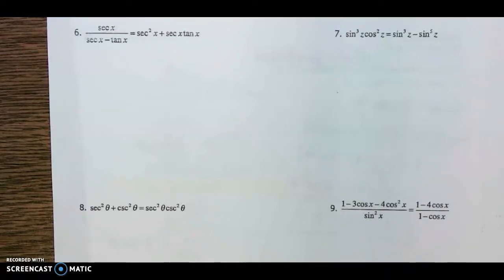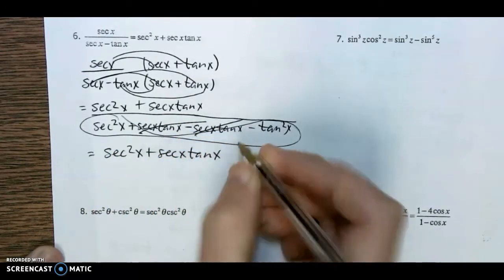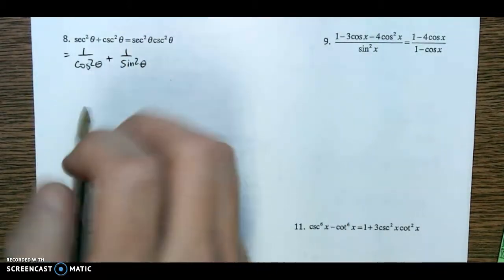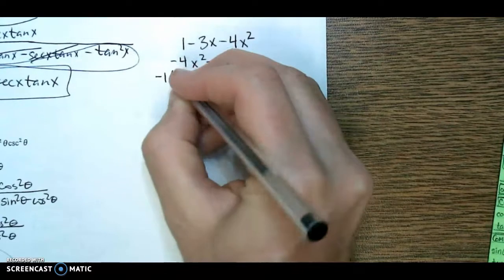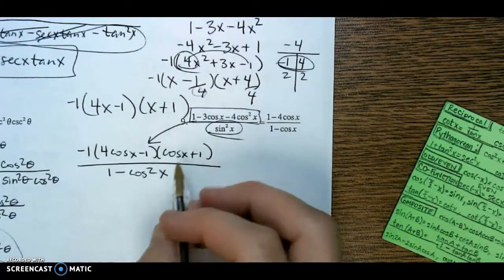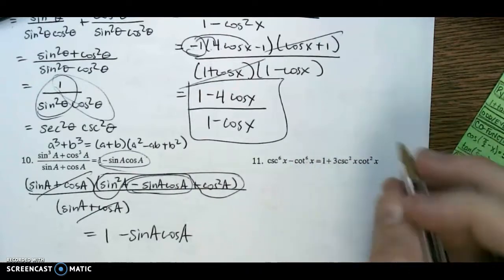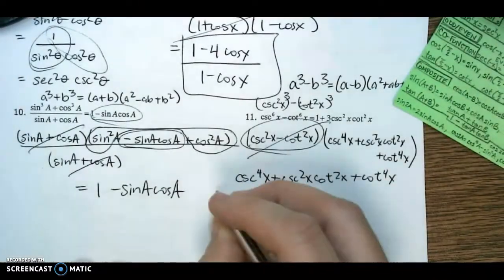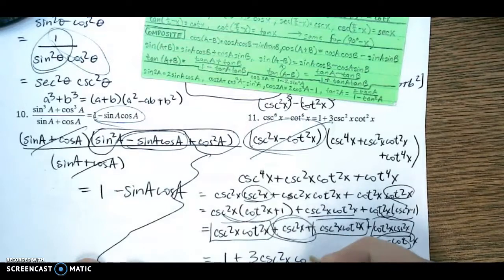Trig Lesson 3.2 HWB Part 2